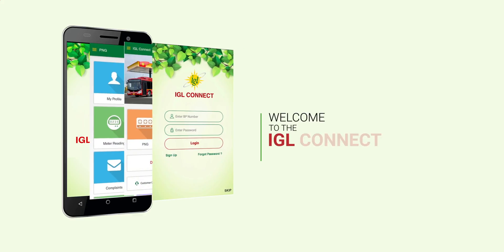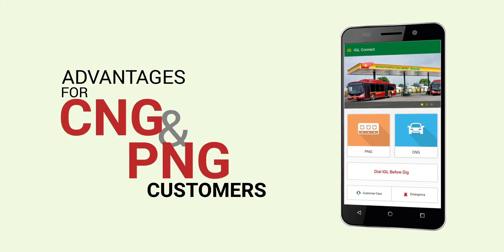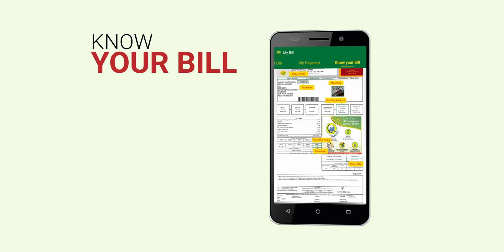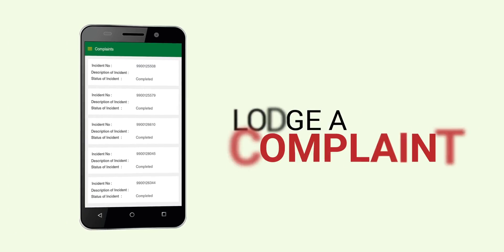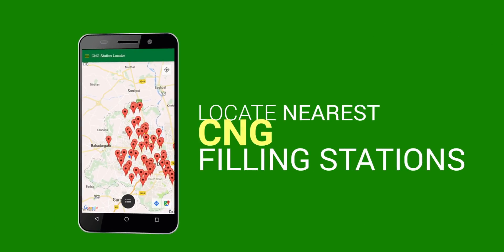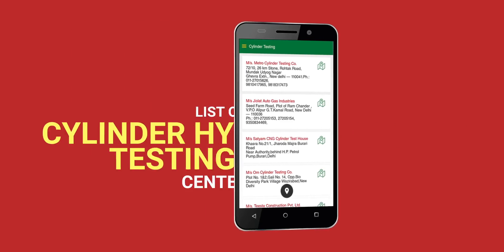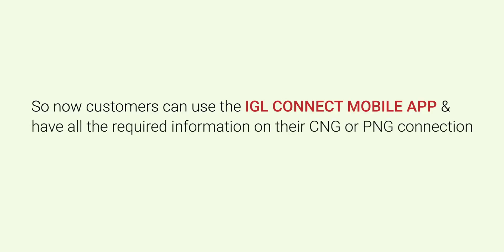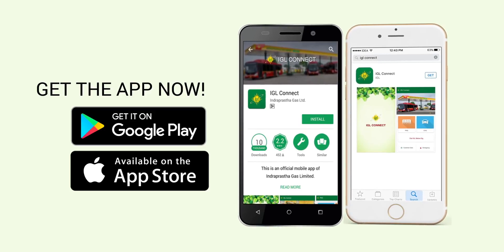How to use IGL mobile app.